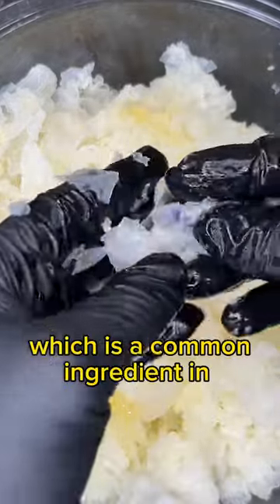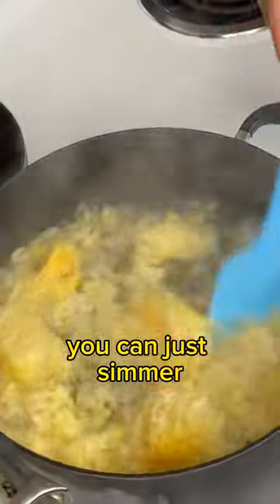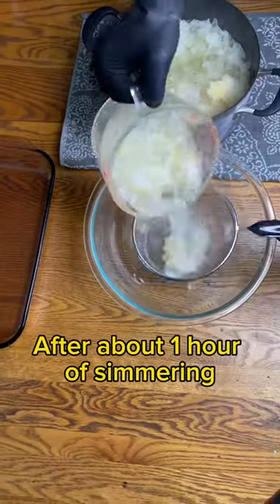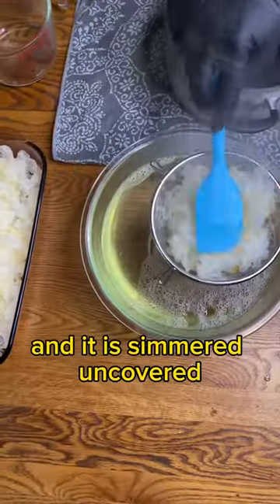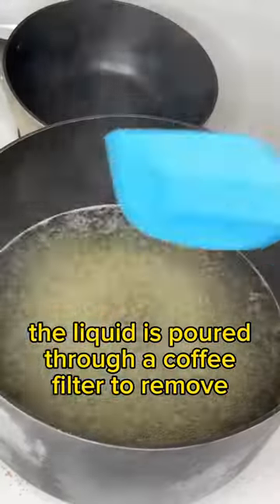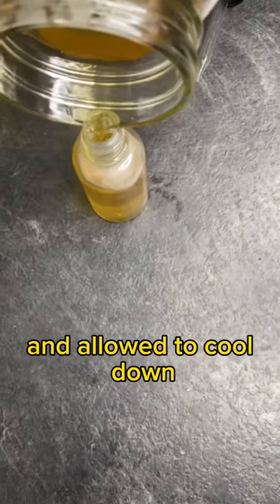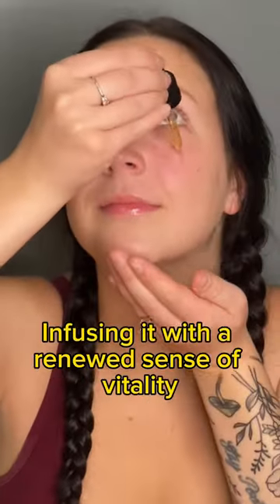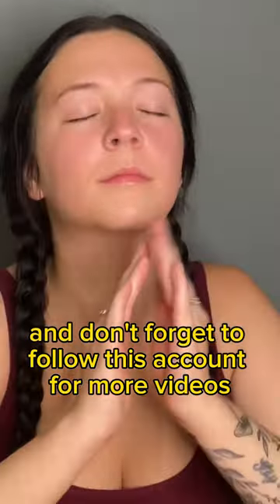DIY Anti-Aging Tremella Mushroom Skin Serum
Discover the art of crafting a luxurious skin serum, from simmering tremella mushrooms to the exquisite application. Experience the serum’s silky glide, unveiling touchably smooth and youthful skin that radiates a natural, timeless allure. Let tremella mushroom’s magic redefine your skincare ritual and embrace the beauty within.